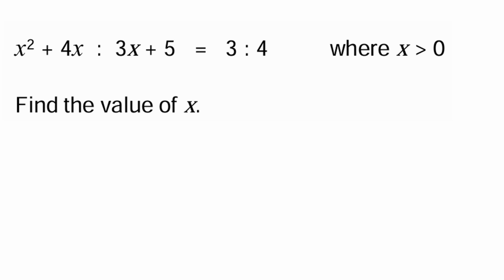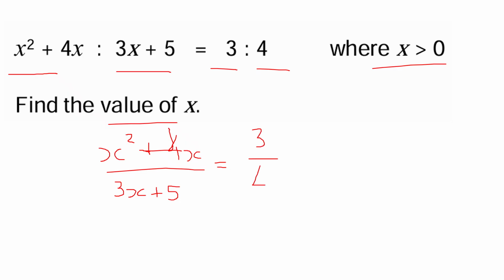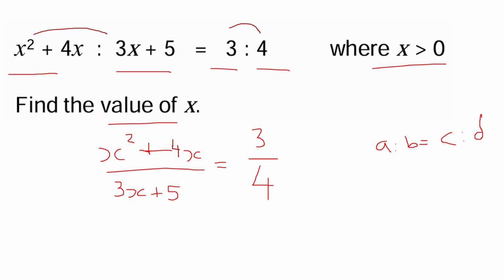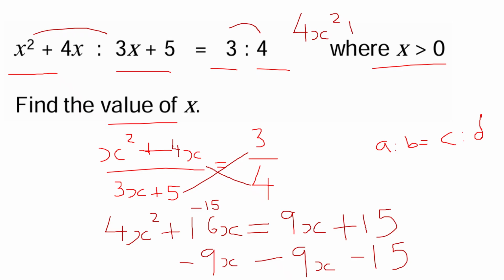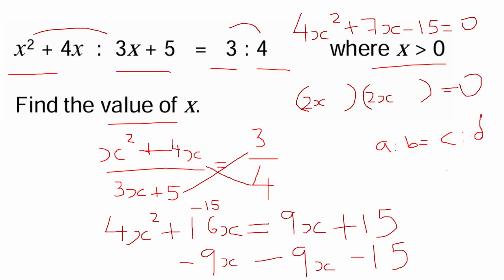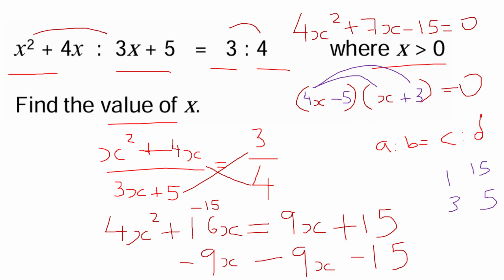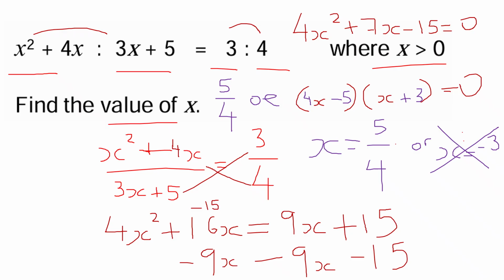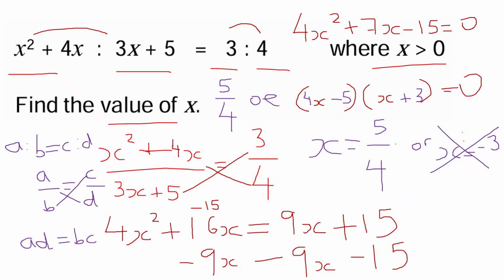GCSE Grade 9 Maths Ratio Problem